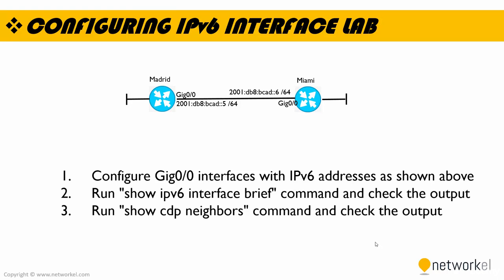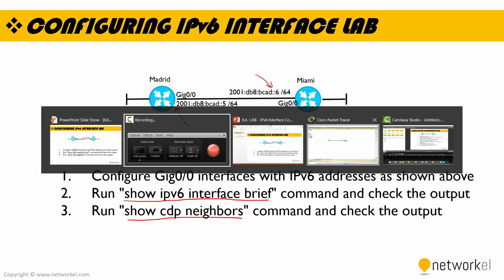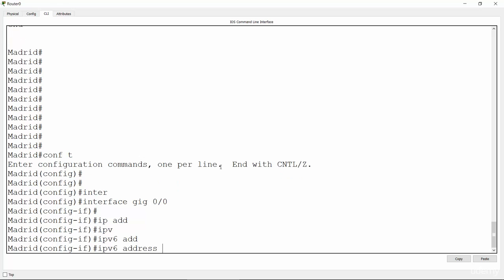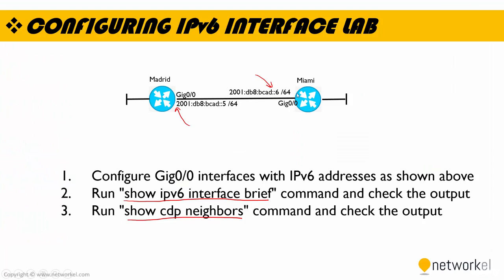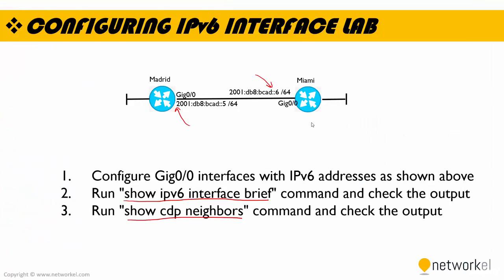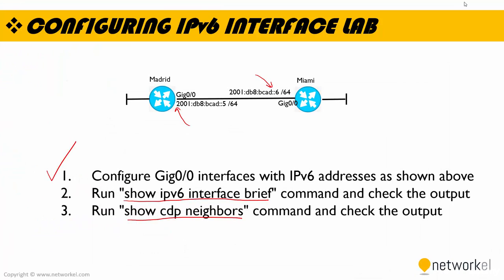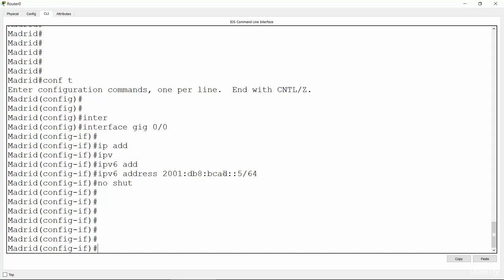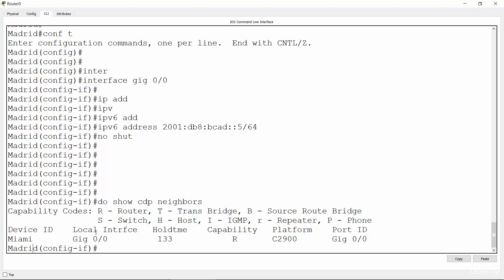IPv6 Interface Configuration